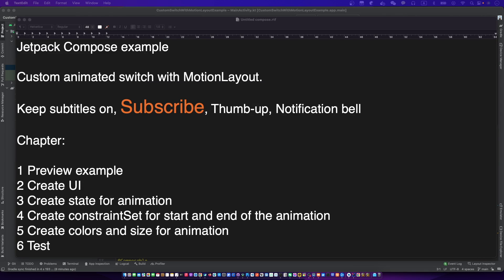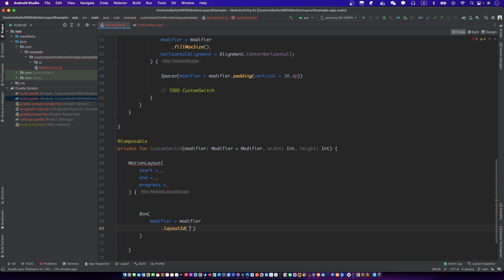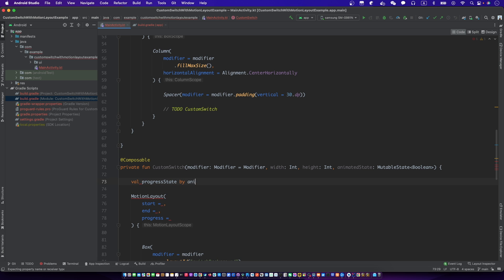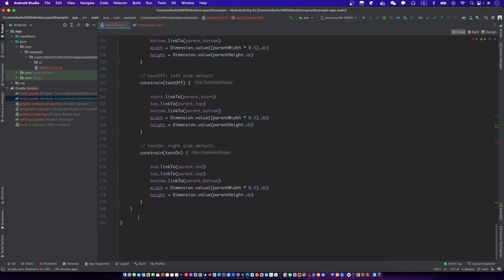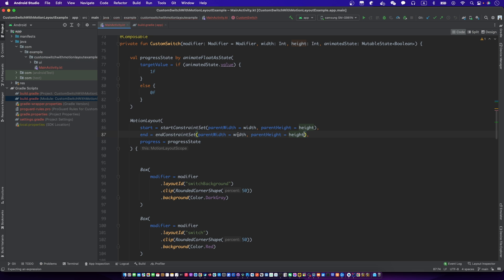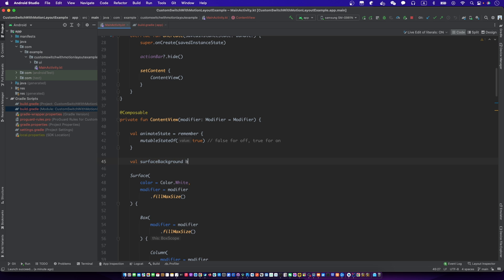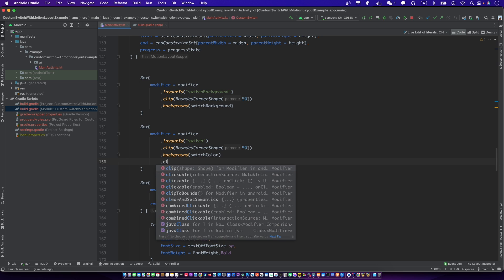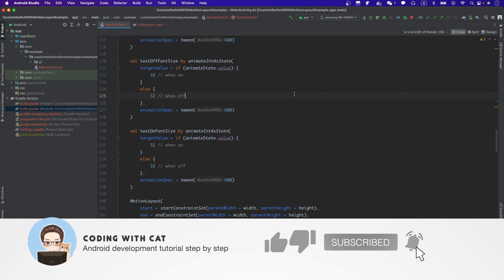jetpack compose motionlayout | android compose motionlayout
Jetpack Compose example

Custom animated switch with MotionLayout.

Chapter:
00:00 introduce
0:11 Preview example
0:27 Create UI
3:03 Create state for animation
4:51 Create constraintSet for start and end of the animation
9:40 Create colors and size for animation
13:30 Test

CN
我们来学习一下 Android Jetpack Compose 自定义开关 的例子吧。

KR
이번에 안드로이드 Android Jetpack Compose Custom Switch 예제를 같이 공부합니다.